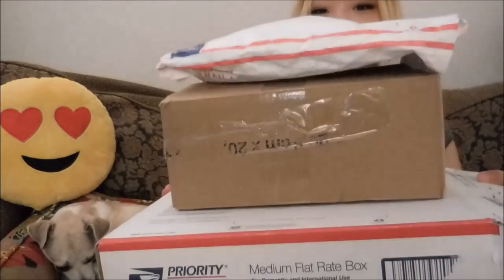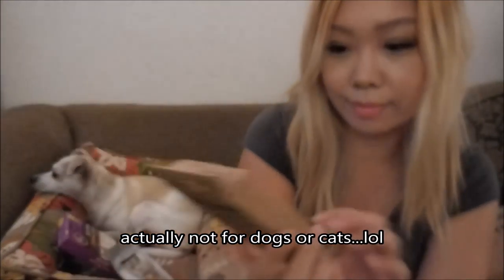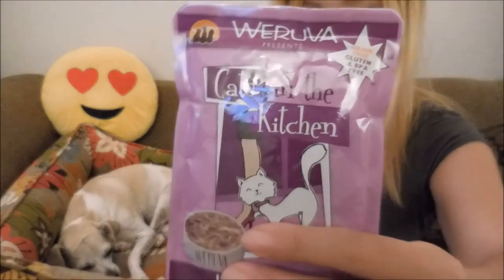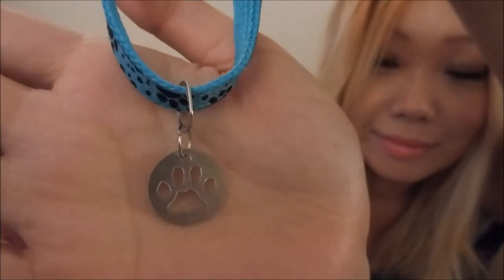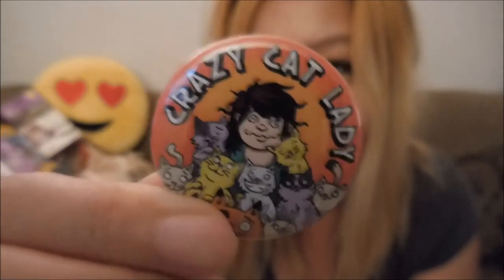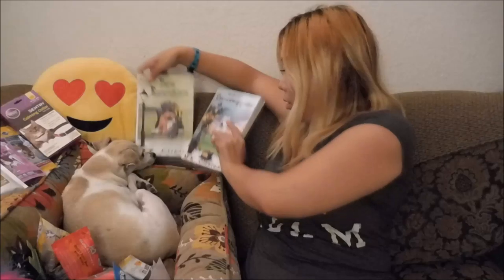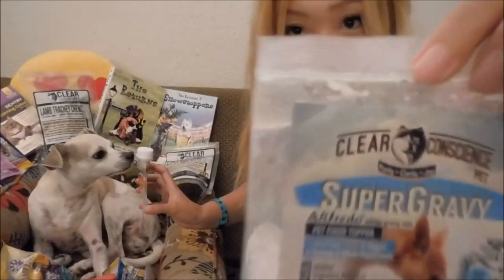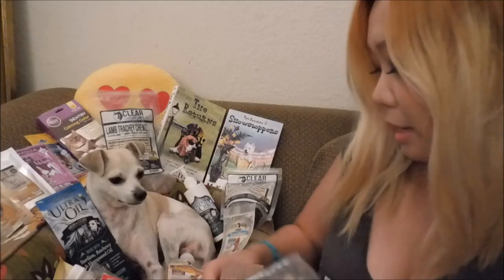WE WON SO MUCH COOL DOG PRODUCTS! Prize Haul Unboxing Mail Time :)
Last month we won so much cool dog products! :D
We made this unboxing video to show you guys what we got! :)
It's a long video but it should be fun to check out so many different cool dog products.
Thank you so much for everyone who sent us amazing stuff! ;)

BarkBox - Free BarkBox added to a new subscription!